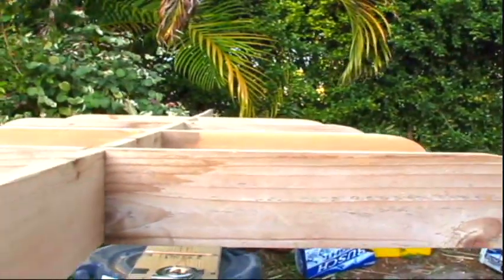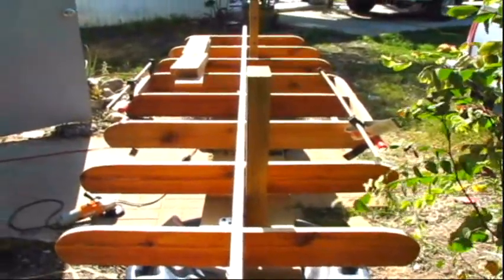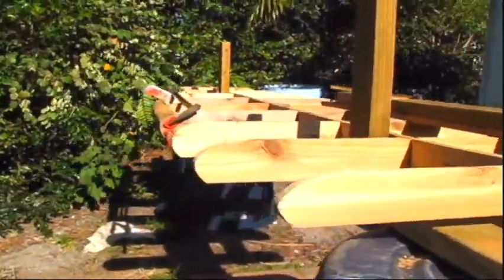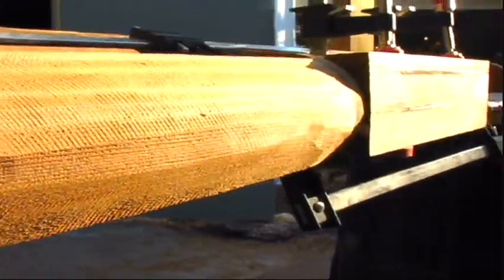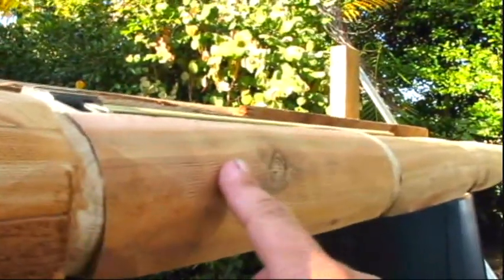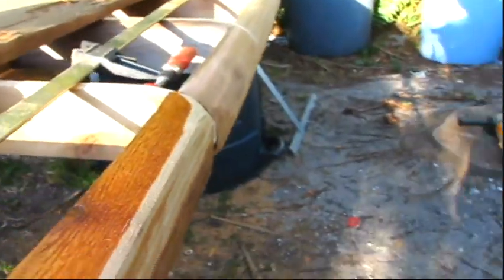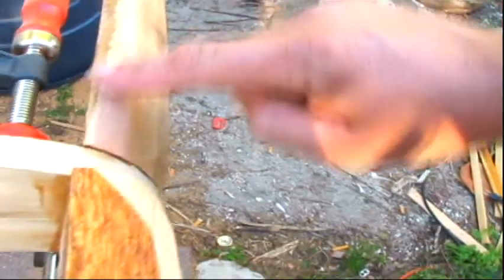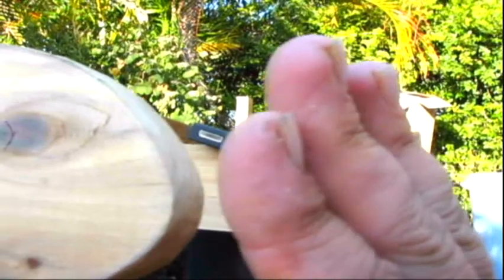Build your own stand up paddle board weekend 2 & 3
how to make your own standup paddleboard using wood